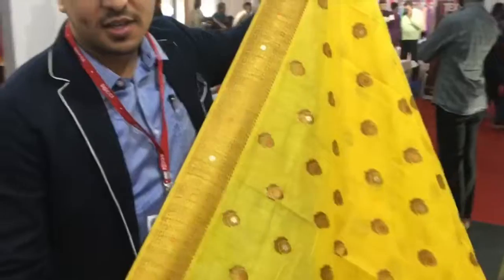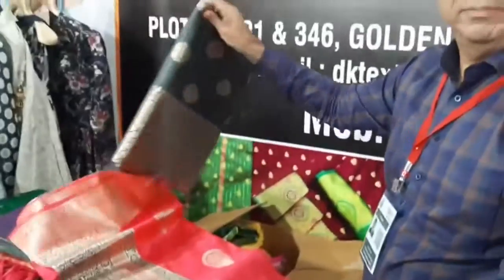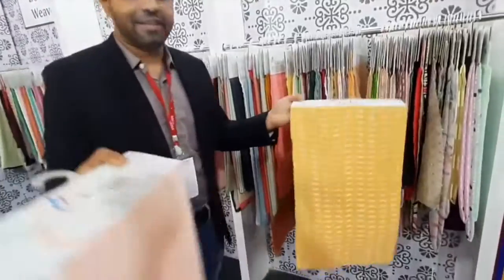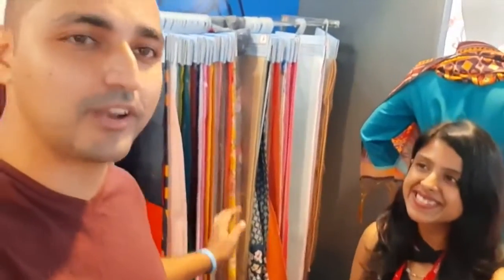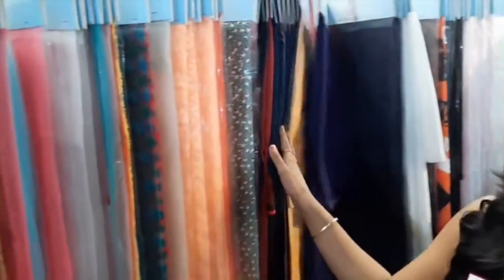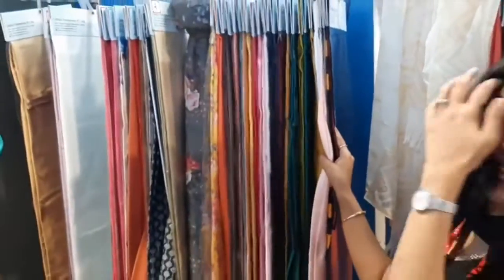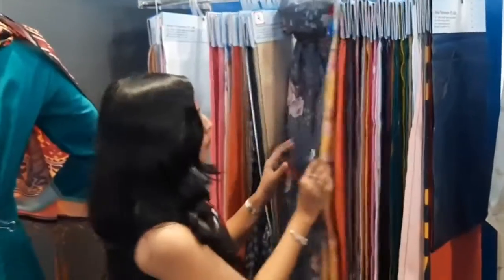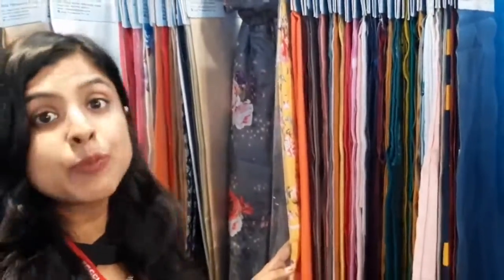Product description- An overview. Range of polyester Greige fabrics JPPL makes.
An interview of Ayushi Jindal at Weaveknitt by Pankaj Manhas.

Keywords- Textiles, Jindal, Grey, Polyester, fabrics, Waterjet, Digital